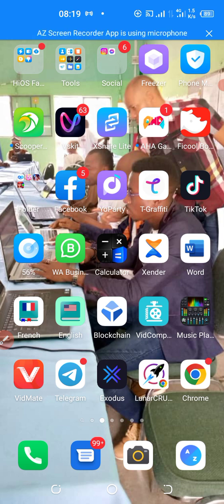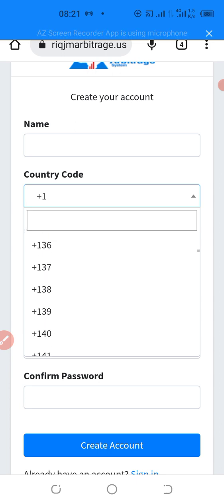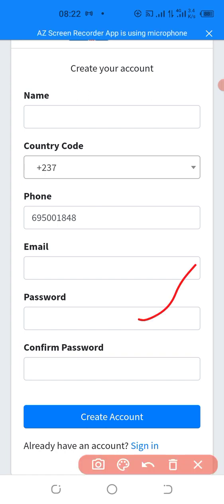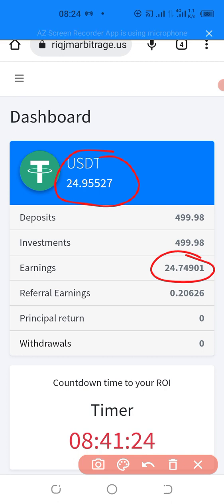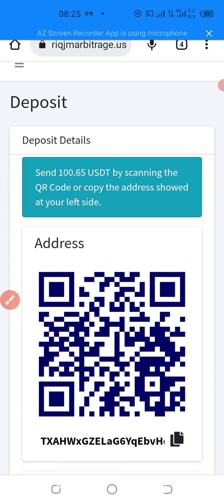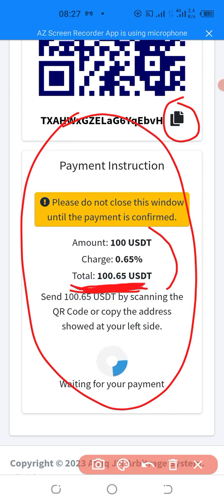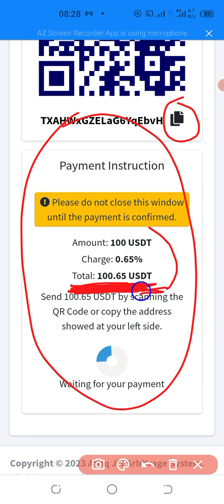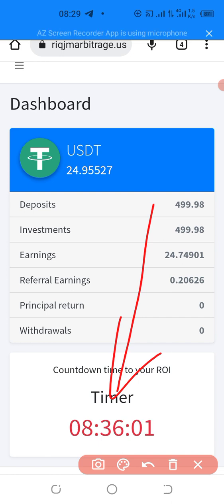How to register and Deposit on AAS; AFRIQUE ARBITRAGE SYSTEM.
🔥🔥 *GOOD NEWS; AAS LAUNCHED SUCCESSFULLY*🔥🔥
Have you joined AAS or your village pipo dont want you to be Rich?🤔
*WELCOME TO AAS( AFRIQ ARBITRAGE SYSTEM*
CEO-JESAM MICHAEL
 *AAS; THE PONZI KILLER* 🔥🔥🔥

*Date Of Launch*
    01/01/2023

*MINIMUM DEPOSIT*
$20 USDT (trc20)

*Minimum withdrawal*
$20
No charges
(Can withdraw both capital and profit)

*Referral commissions*
5% from direct downlines daily profit
 *EARNINGS BREAKDOWN*
            *$100*
Month 1=$181.1
Month 3=$3,383.5
Month 6=$23,985.2
Month12=$1,205,327 (₦1B)

            *$500*
Month.1=$905.7
Month.3=$16,917.4
Month.6=$119,926.1
Month 12=$6,026,636 (₦4.8B)

           *$1000*
Month 1=$1,811.4
Month 3=$33,833.4
Month 6=$239,852.2
Month12=$12,053,272.2 (₦9.6B)

 *TAKE NOTE OF THE FOLLOWING* ⚠️

💥DO NOT CREATE ACCOUNT IF YOU ARE NOT READY TO FUND IT IMMEDIATELY. JUST WAIT TILL YOU HAVE MONEY TO START.

💥ANY ACCOUNT YOU CREATE AND FAIL TO FUND WILL BE DELETED AFTER 24 HOURS AND THE DETAILS OF THAT ACCOUNT CAN NEVER BE USED AGAIN ON AAS PLATFORM.

💥AIRTEL IS NEVER ALLOWED ON AAS PLATFORM. IF IT'S ONLY AIRTEL LINE YOU HAVE, BETTER GO AND BUY GLO OR MTN OR 9MOBILE NOW, IF YOU ARE IN NIGERIA.

💥THOSE FROM OTHER COUNTRIES, USE THE NETWORK PROVIDERS IN YOUR COUNTRY OTHER THAN AIRTEL.

💥PLEASE NOTE: AFRIQ ARBITRAGE SYSTEM BUSINESS PLATFORM USES THE NUMBER 1 SMS CODE SERVICE PROVIDER GLOBALLY TWILLO, AND TWILLO  DO NOT RECOGNIZE AIRTEL PLEASE.

*AAS, 24/7 arbitrage trading Platform*